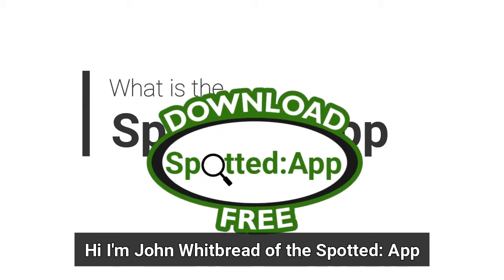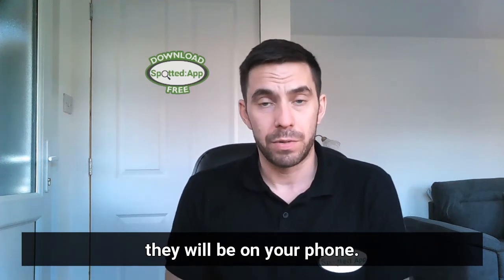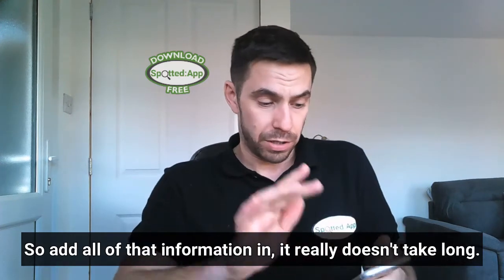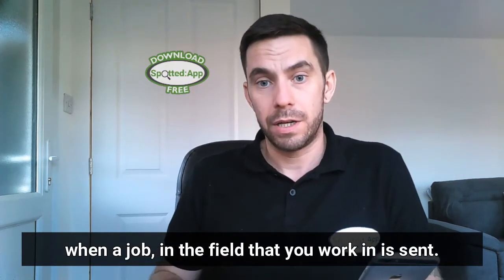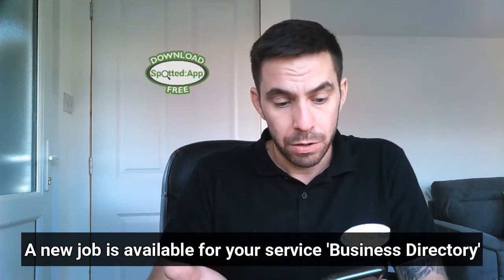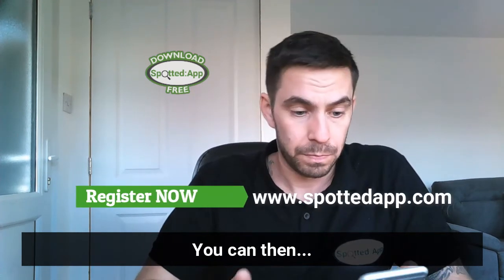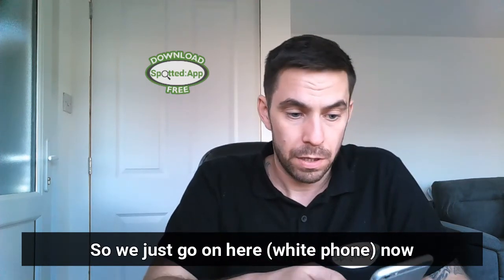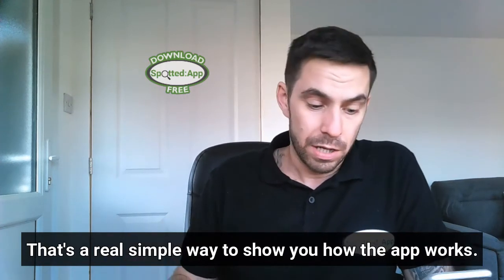How the Spotted: App works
A short video to show you some of the features included on the app